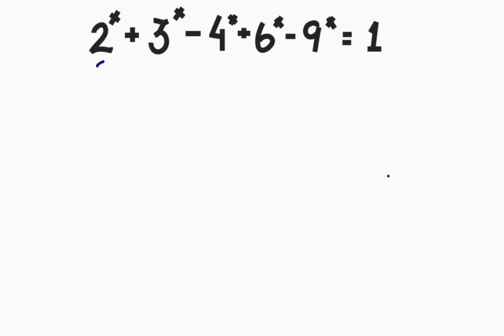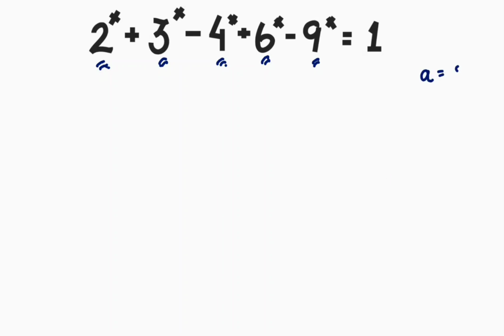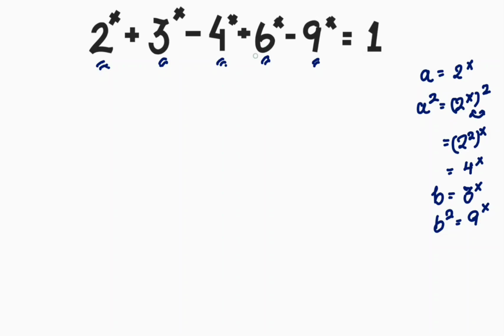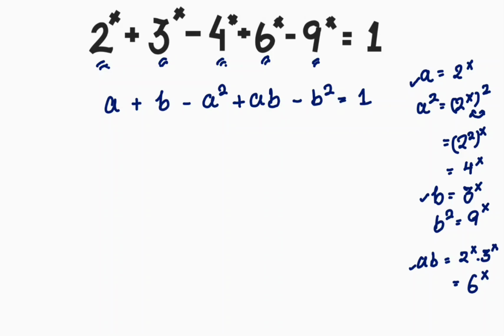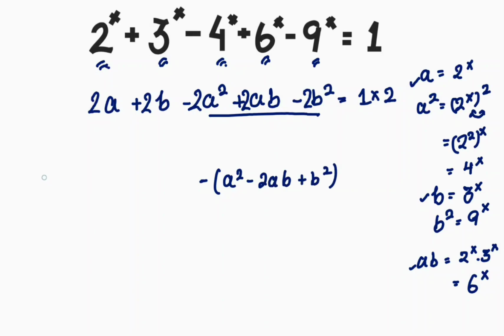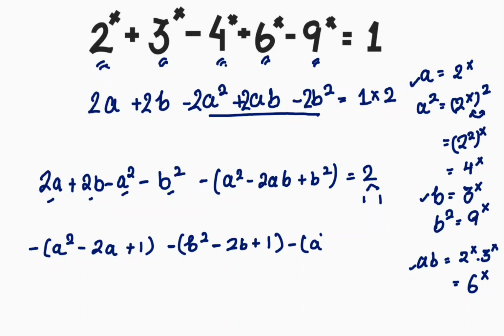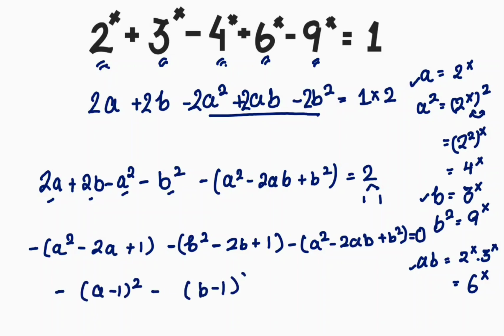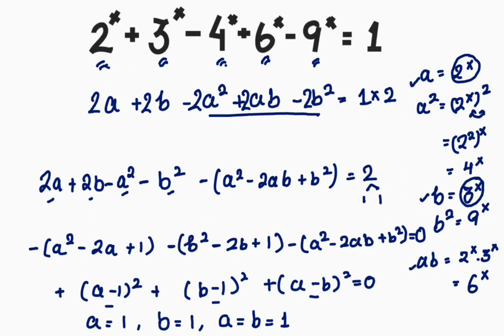This “Easy” Simplification Destroys Math Olympiad Students!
This Math Olympiad simplification problem looks easy—but it’s a hidden trap. Most students lose marks by canceling too fast or ignoring subtle rules.

In this video, we break down the problem step by step and reveal the exact thinking Olympiad examiners expect. Learn smart simplification techniques, common mistakes to avoid, and how to handle tricky expressions under exam pressure.

Perfect for students preparing for Math Olympiad, school exams, and competitive exams.

math aptitude remainder algebra arithmetic math solution division math tricks math olympiad number series puzzle logic vedic math iit bodmas pemdas number theory simplification